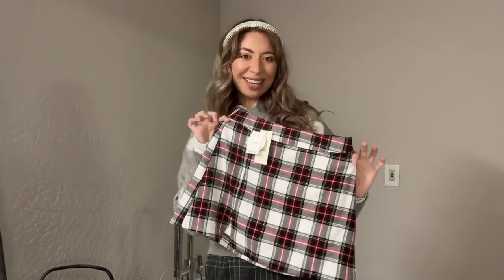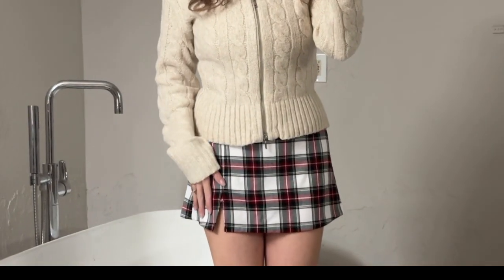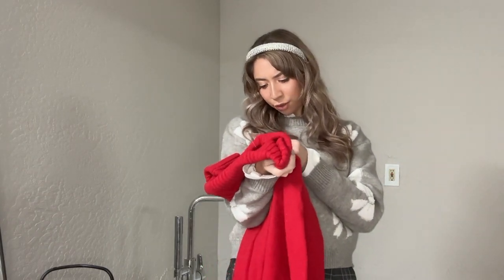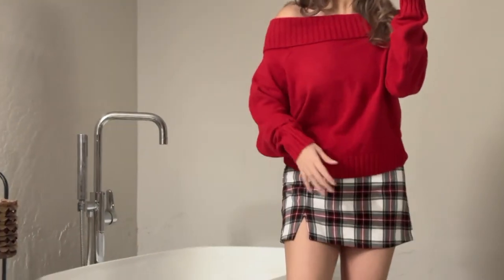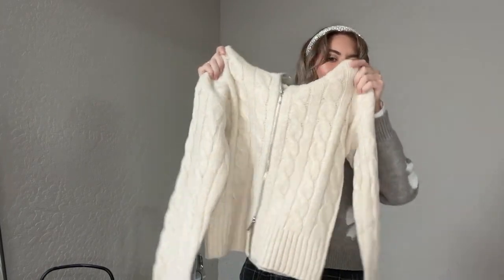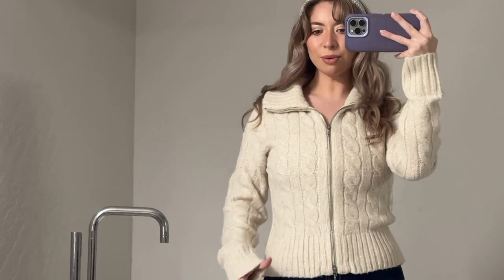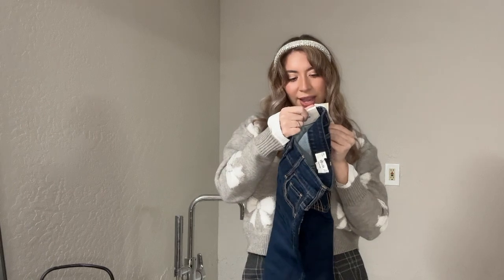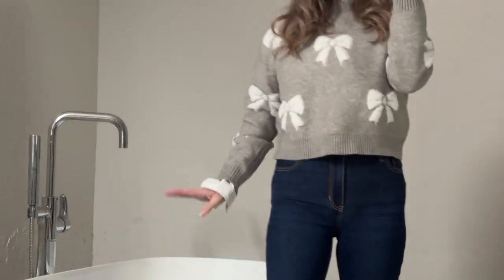Hollister Try On Haul !! ♥️ (I think I found my Thanksgiving outfit) :)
Hi guys and thanks for hanging out with me !! ♥️

Just trying on a few things from Hollister today !! ♥️